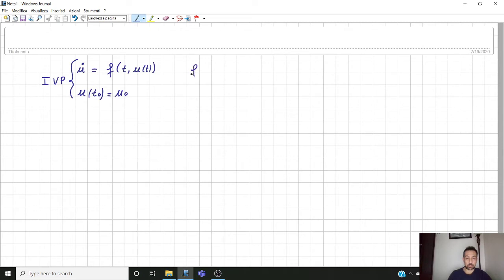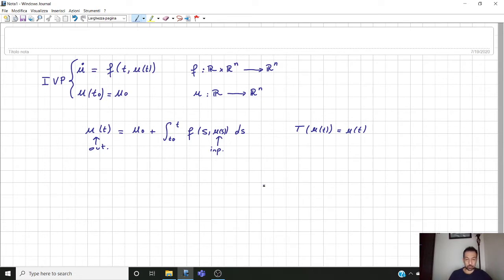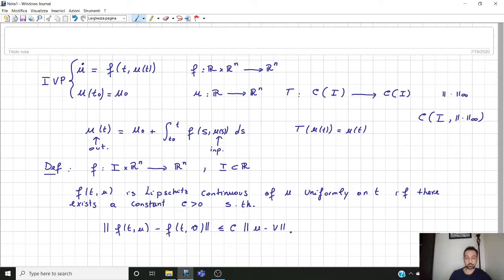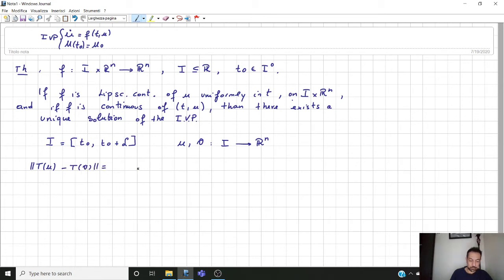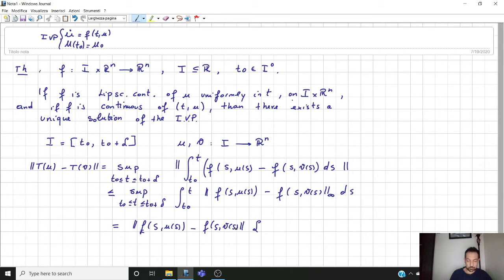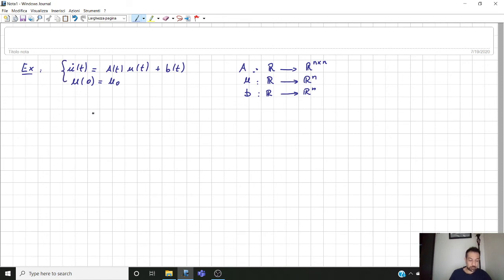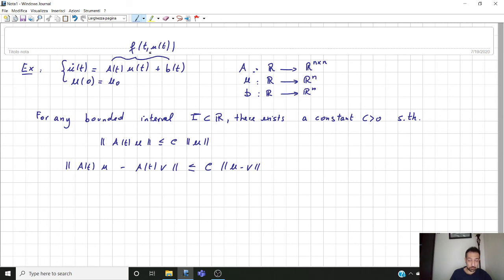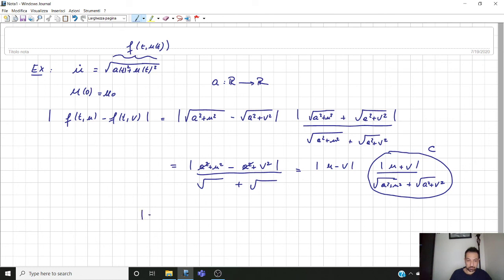Existence and Uniqueness of ODEs